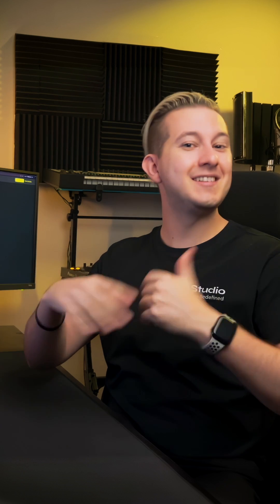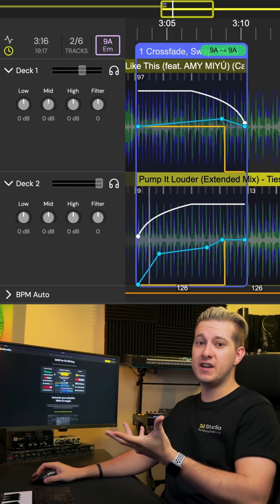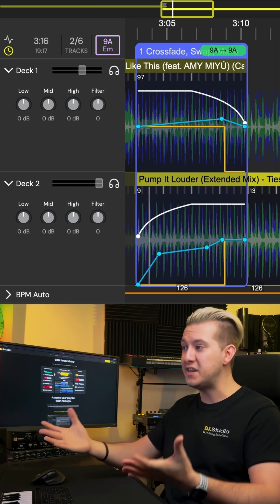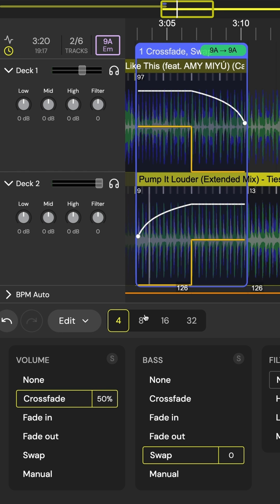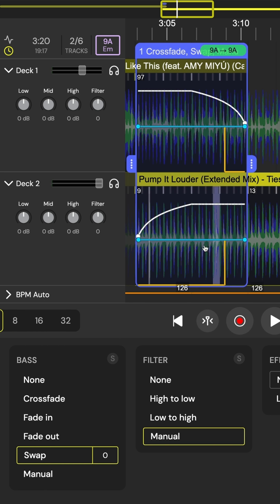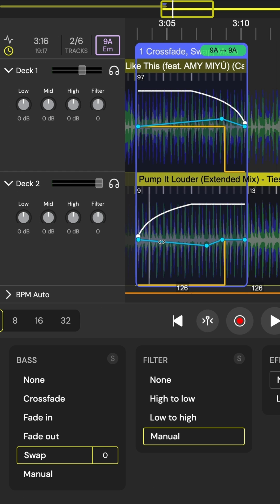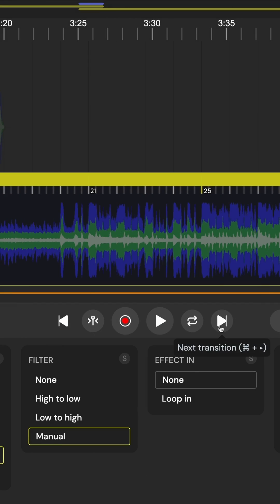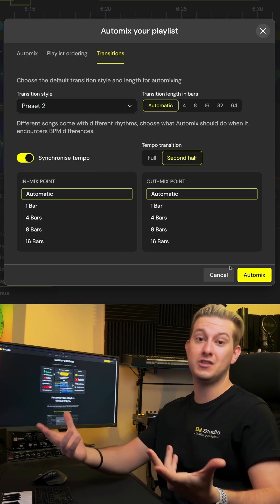Custom Presets in DJ.Studio: Mix even faster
New Feature in DJ.Studio: Custom Presets! Do you have a signature transition? Save your own presets and apply them with 1 click for even faster DJ mixing.